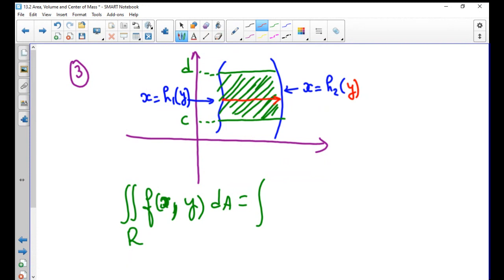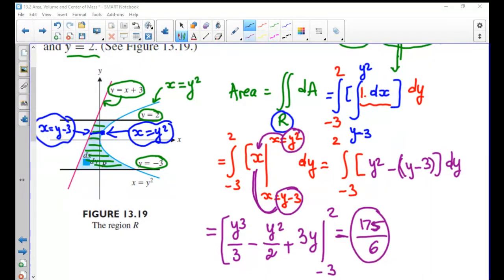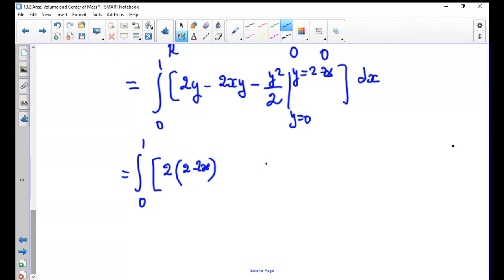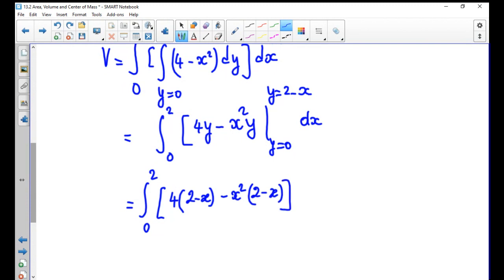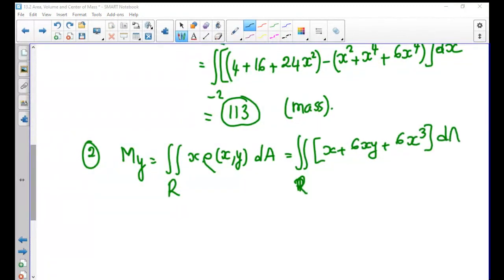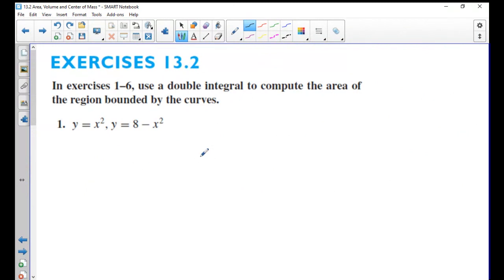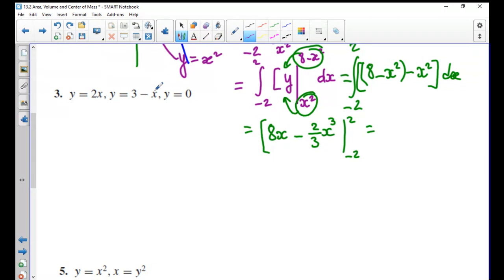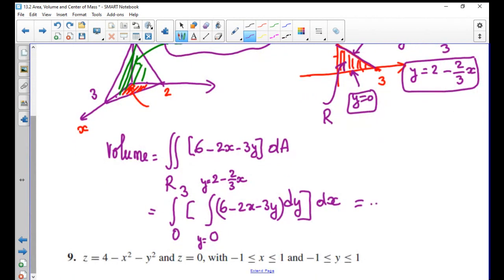13.2 Areas, Volumes and Center of Mass